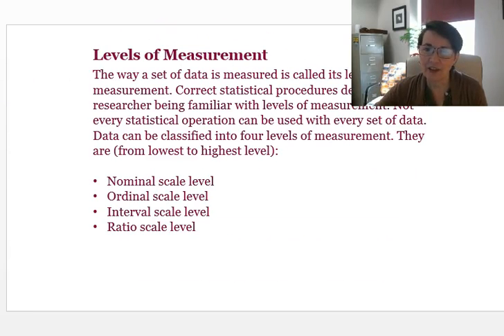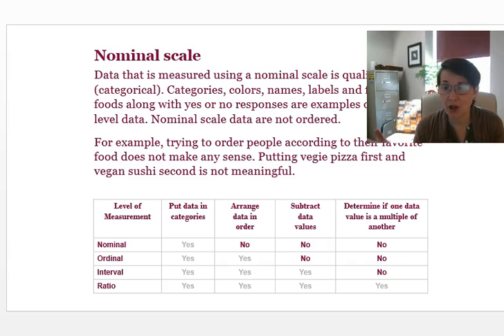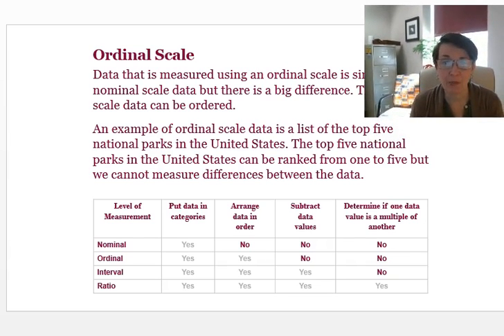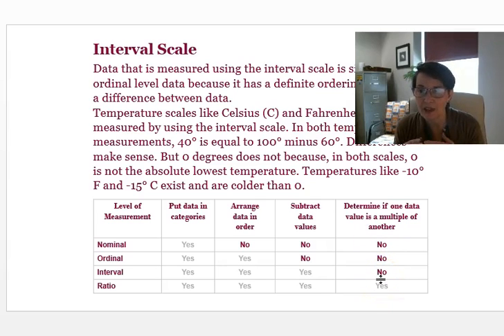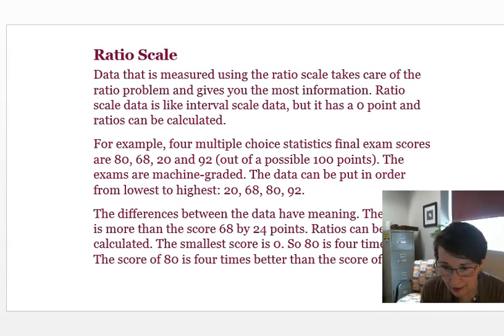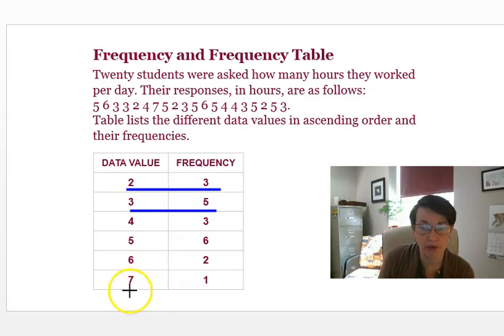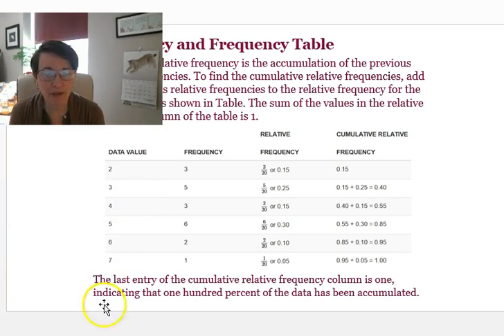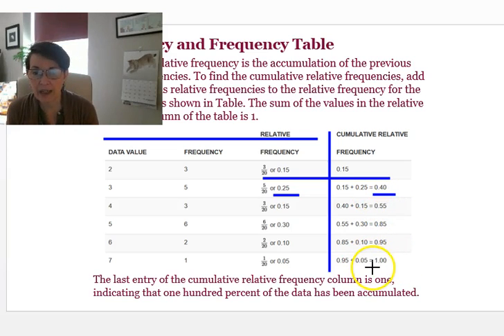stats 1 3